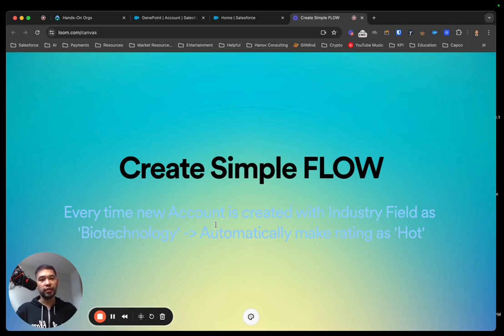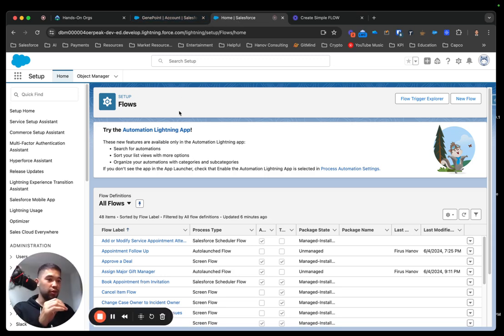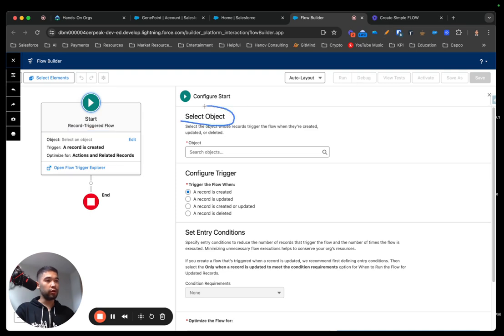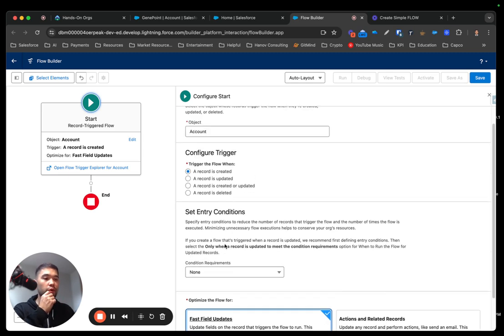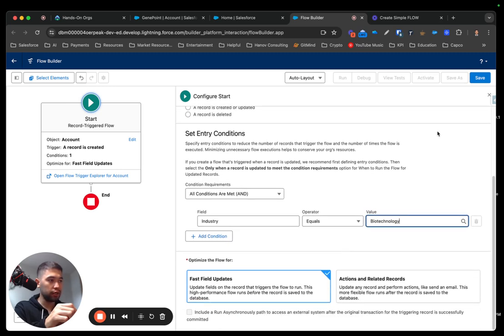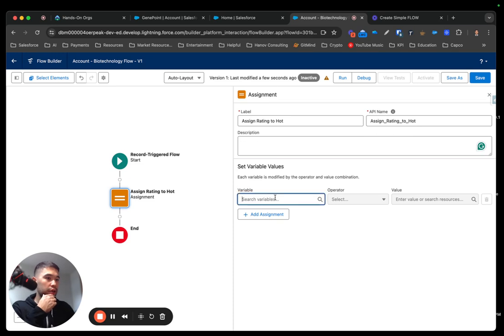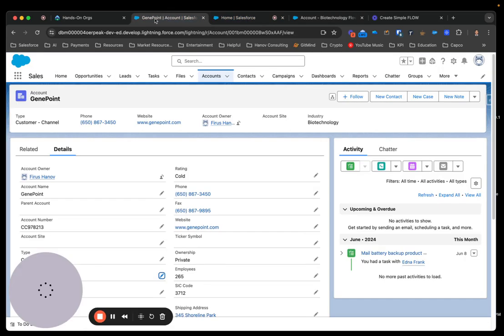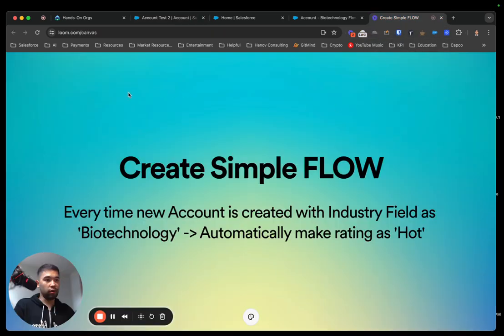Create your first simple Record Triggered Flow - Salesforce Admin Tutorial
➜ Provide your feedback and suggestions on what you would like to see in the following tutorial videos